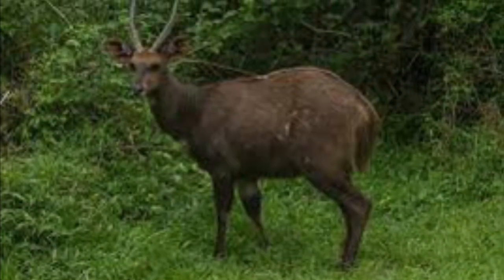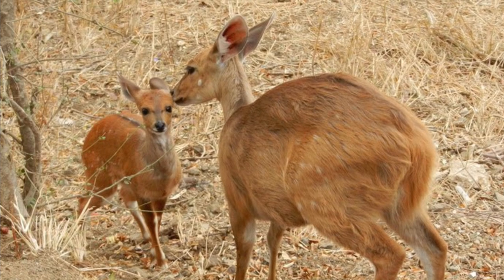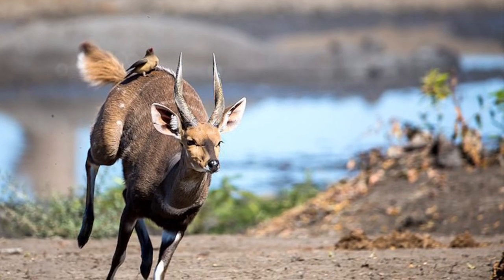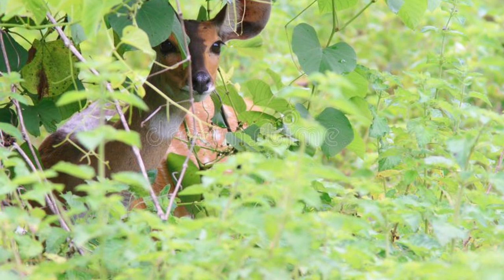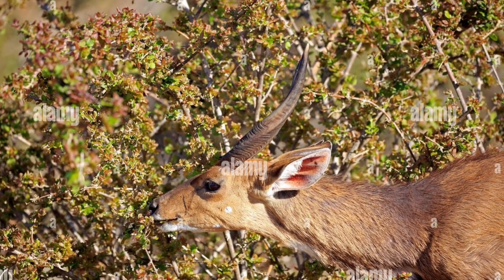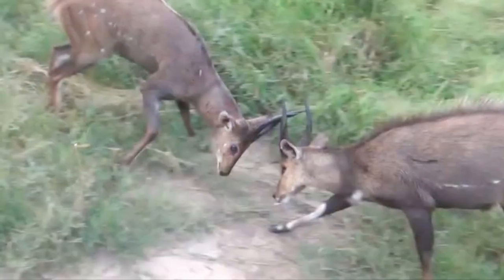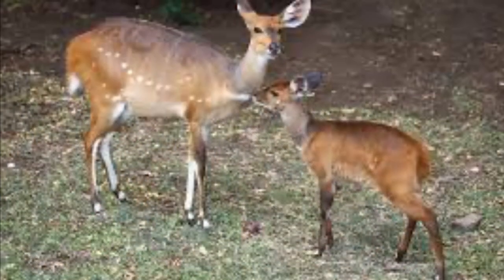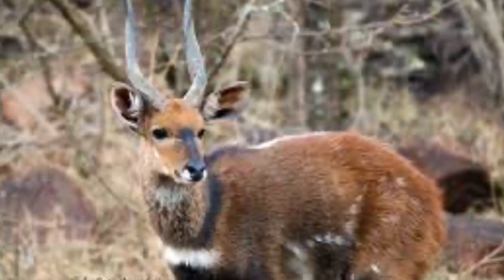Superstars of South Africa 🇿🇦: Bushbuck